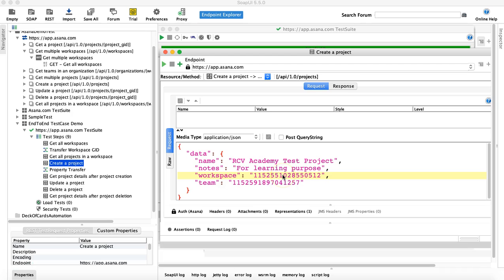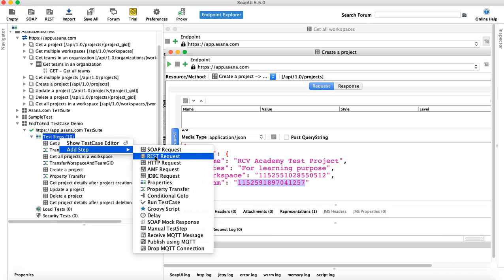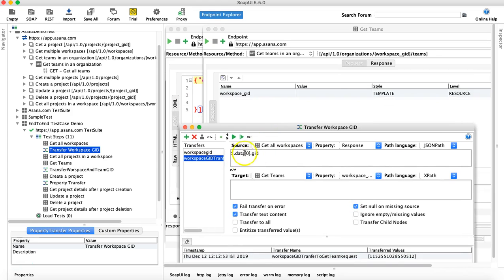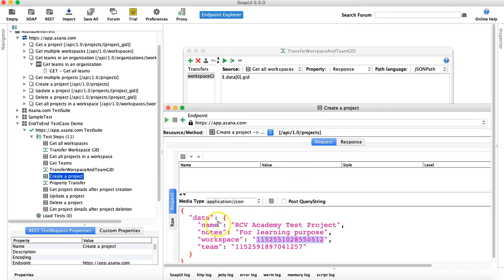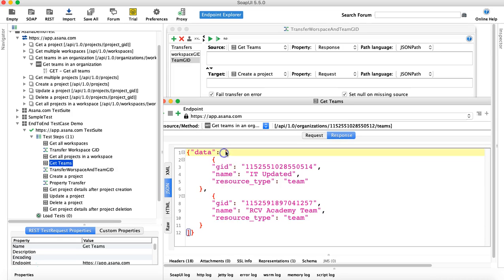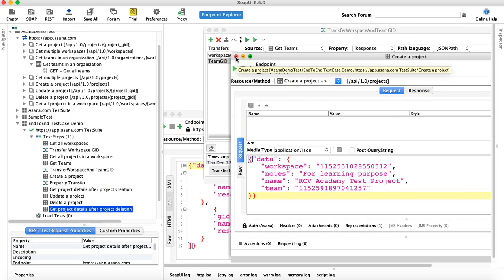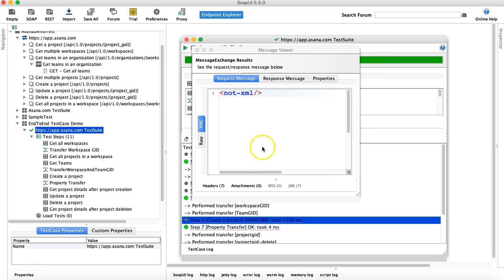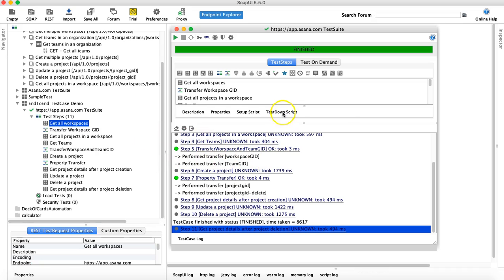SoapUI Tutorial #24 - Property Transfer to JSON Body of POST Request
In this SoapUI Tutorial we will learn about SoapUI property transfer to JSON body. In many scenarios you will need to Property Transfer from a TestCase response to a request in different TestCase.

In this example we will cover step by step how to transfer the JSON values from GET Response to another POST Request in SoapUI.